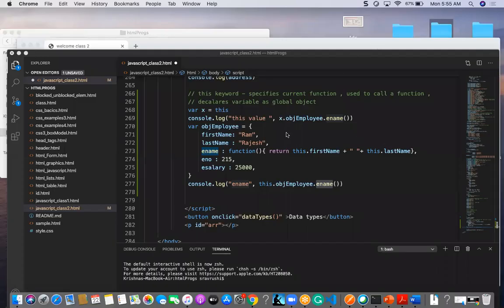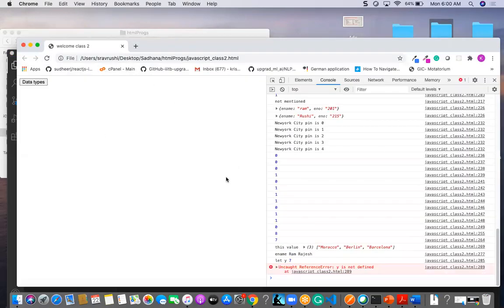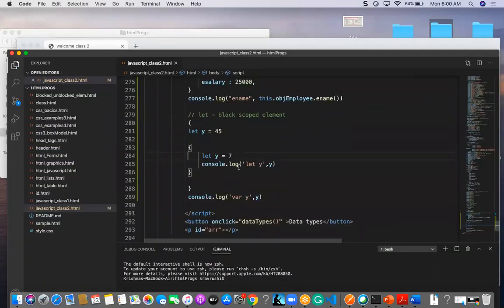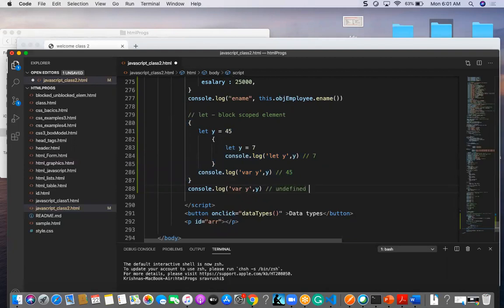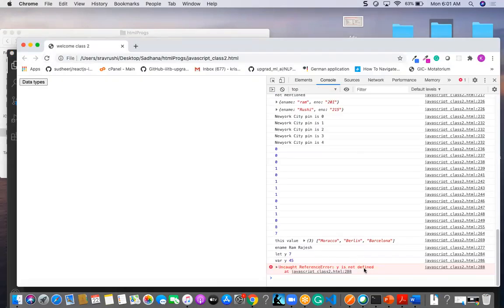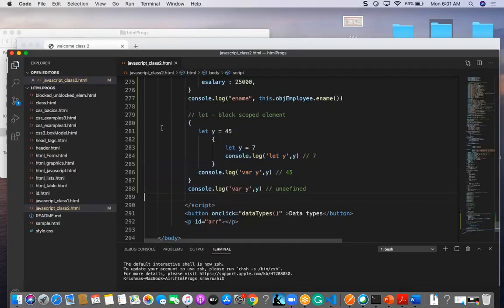Javascript : Let scope and syntax